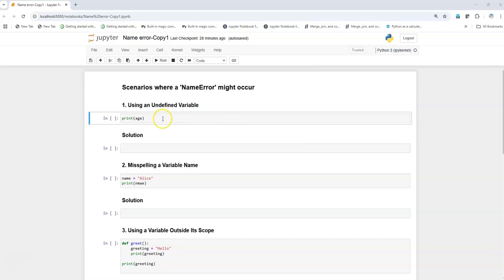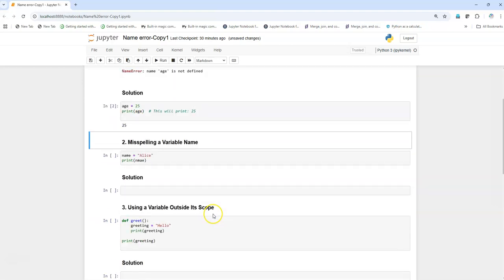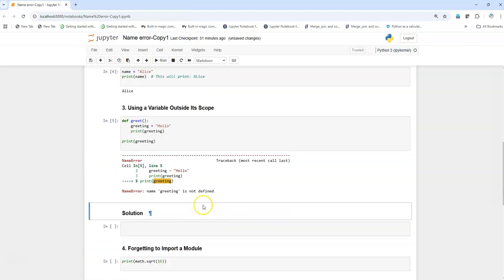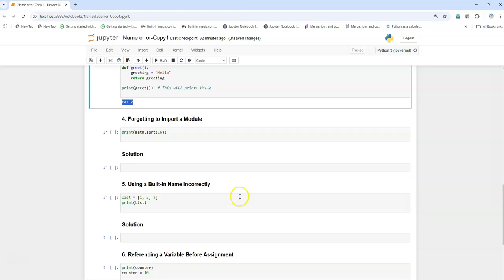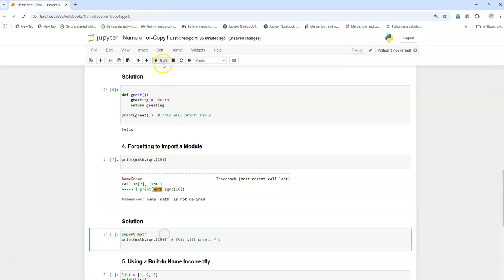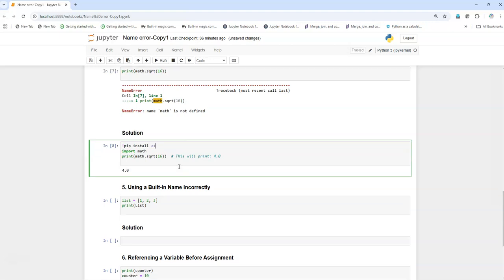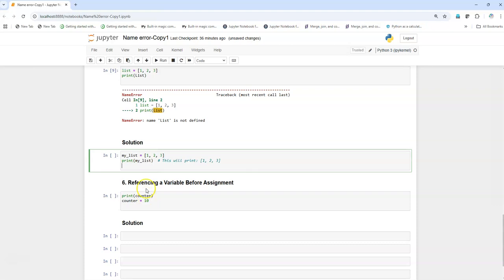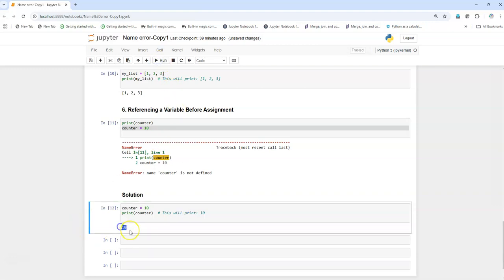'Name Error' Solution | Python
In this video you will get the solution to quickly solve the NameError